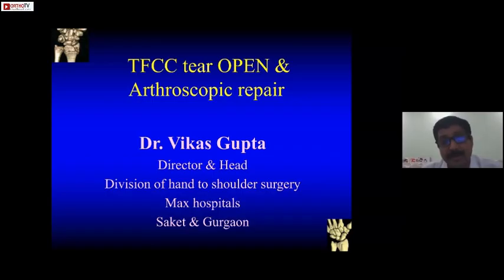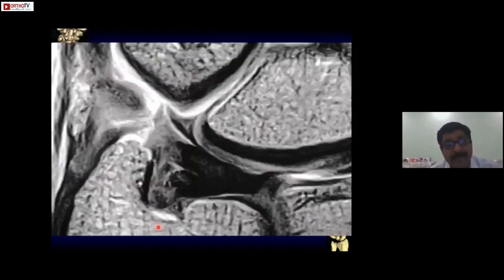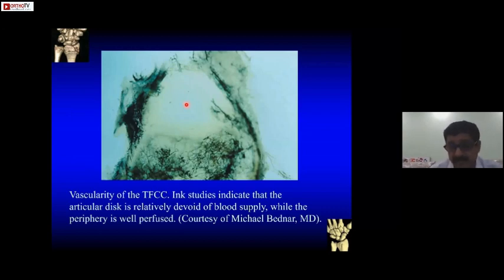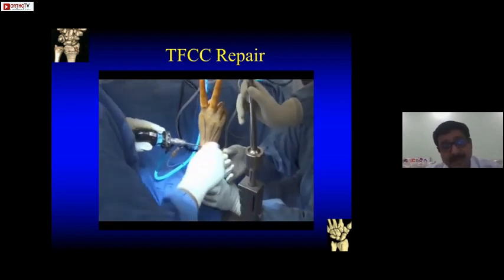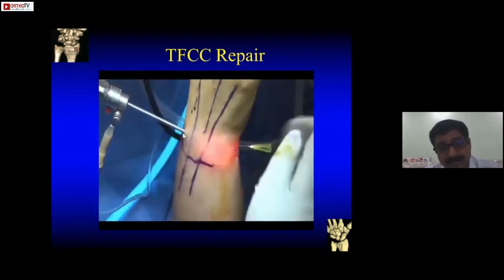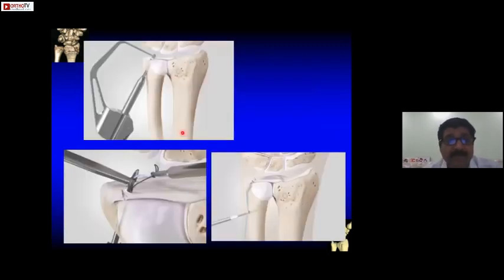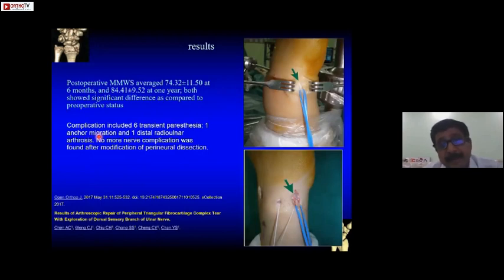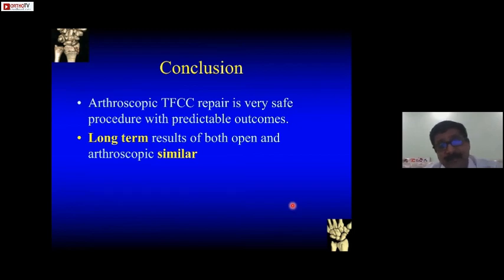TFCC tear OPEN & Arthroscopic repair - Dr. Vikas Gupta